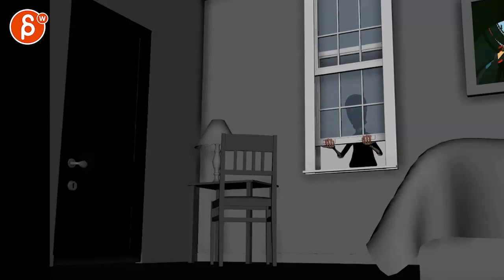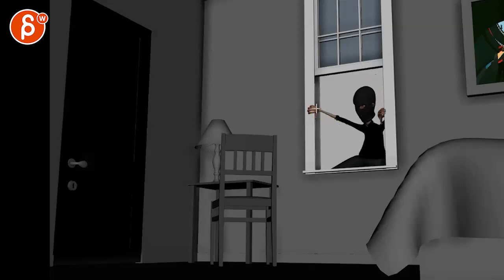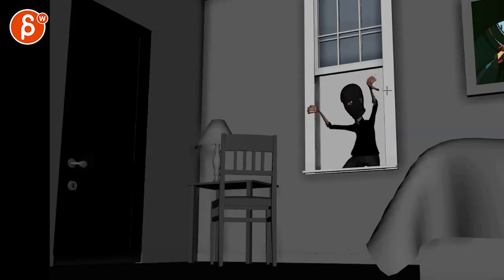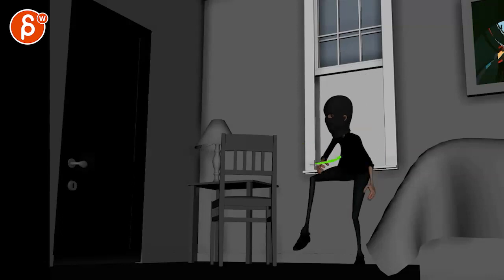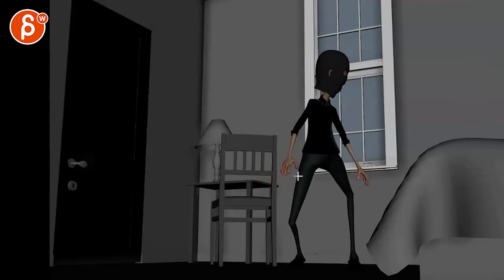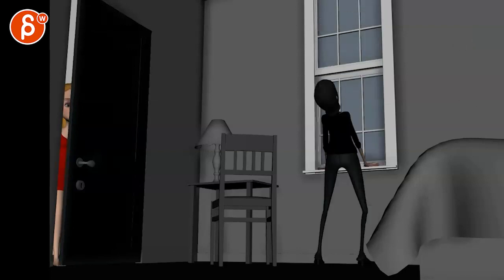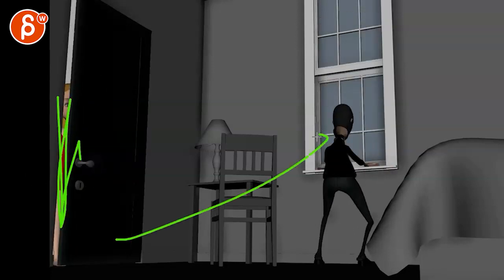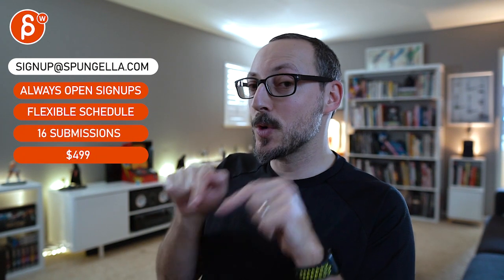Animation Workshop Feedback - Harrison Bell #2 (2022)